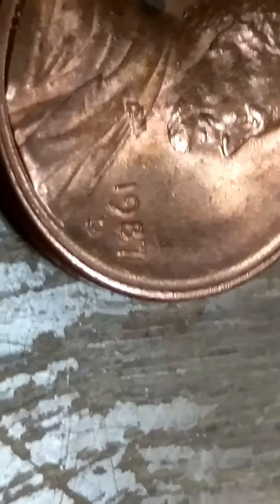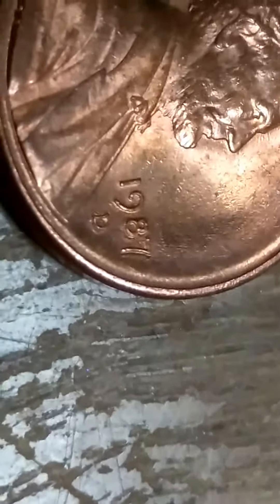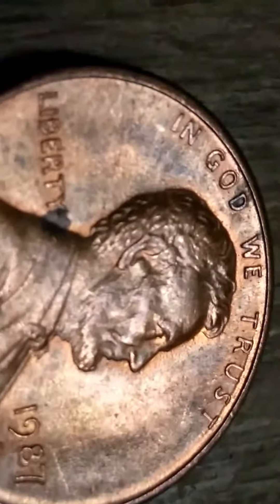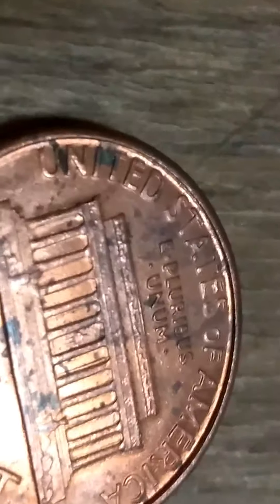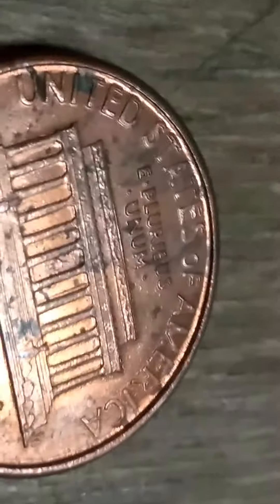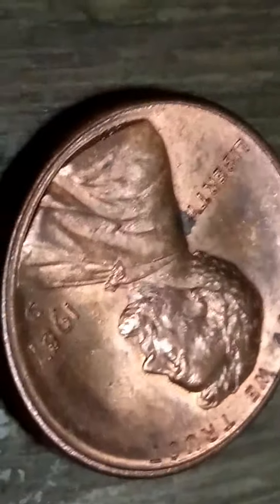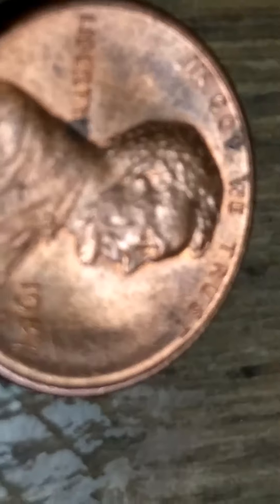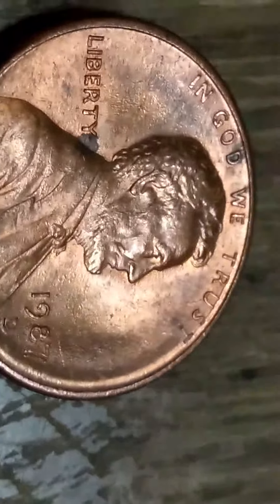1987 D penny double on 87 D check it out.